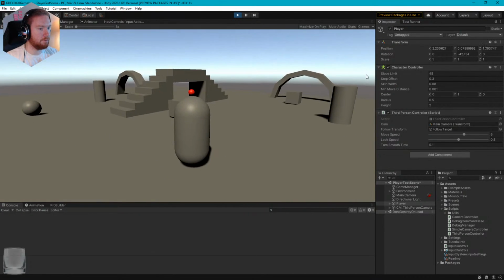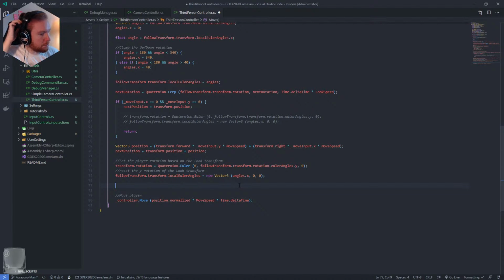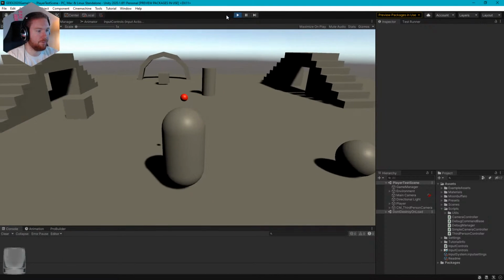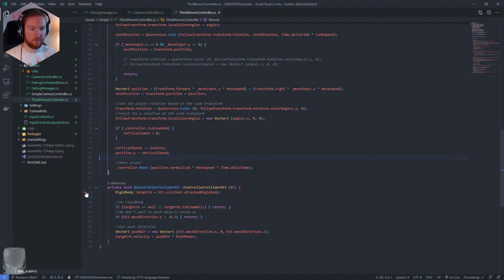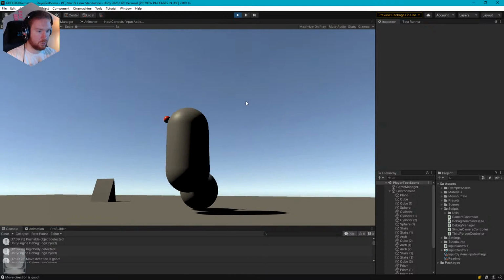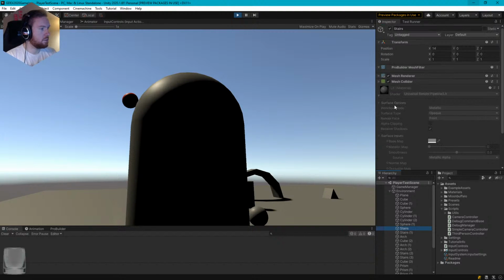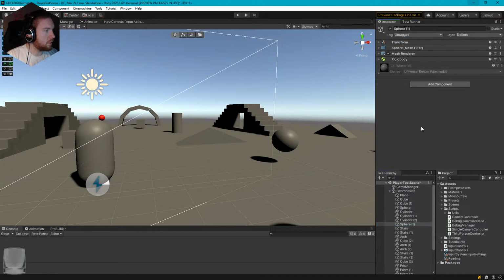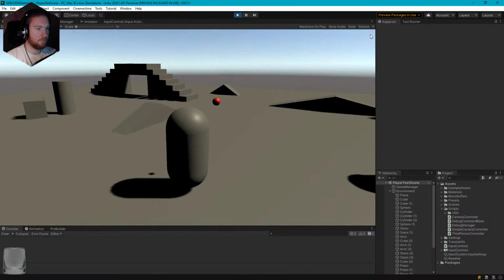GDEX Game Jam 2020 - Day 4